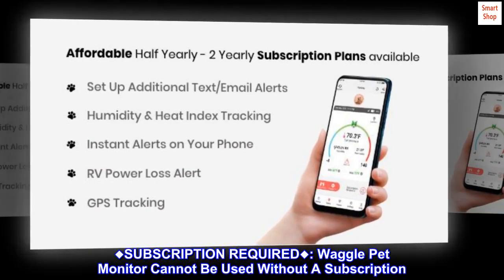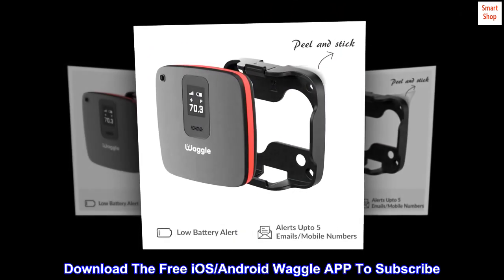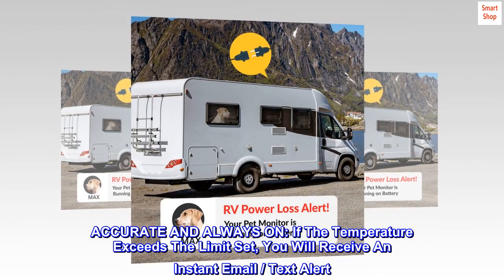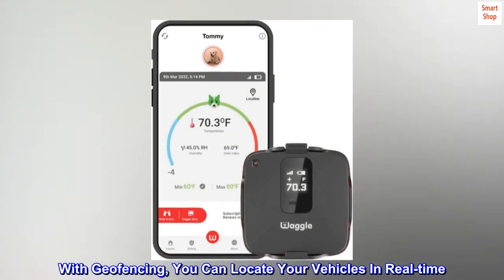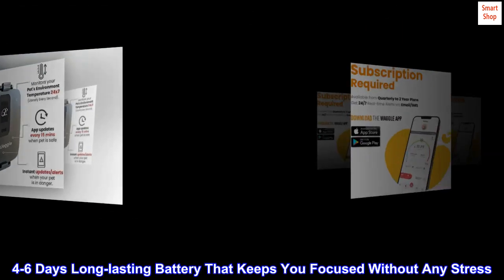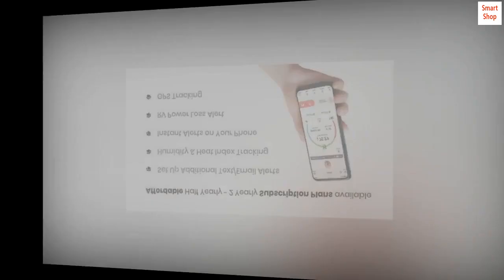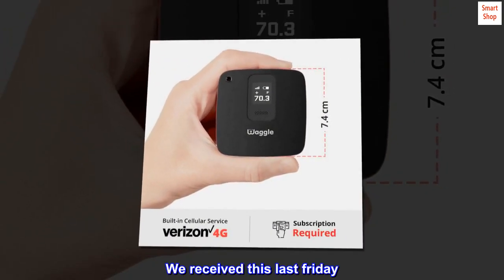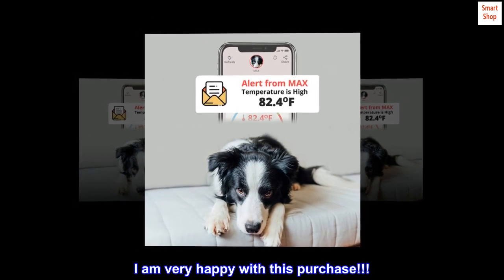Waggle RV/Dog Safety Temperature & Humidity Sensor (Built-in GPS) with Verizon Cellular | Wireless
◆SUBSCRIPTION REQUIRED◆: Waggle Pet Monitor Cannot Be Used Without A Subscription. The Subscription Is For Cellular Service With Verizon's Network, The Waggle Pet Monitor Has No Way To Communicate Or Update Temp/Humidity Changes Without A Cellular Plan Including Power Loss & Back, Geofence & Location Tracking. Available From Quarterly To 2-Yearly Plans.
INSTANT ALERTS ON YOUR PHONE: Get Alerted - Not Alarmed. Keeping An Eye On Your Dog’s Safety Is Now Easy With Waggle. Get Real-Time Alerts On Ambient Temperature/Humidity Changes, Heat Index, And More Via Your Smartphone While In RV/Car/Home
ACCURATE AND ALWAYS ON: If The Temperature Exceeds The Limit Set, You Will Receive An Instant Email / Text Alert. Get Real-Time Updates In Seconds When Your Pet Is In Danger. Ensure 24/7 Pet Protection With Waggle Pet Monitor
SAFEGUARD WITH GEOFENCE: Added Safety To Your Vehicle. With Geofencing, You Can Locate Your Vehicles In Real-time. Get Alerts When Your RV/Car Which Has The GPS Device Moves Out Of The Virtual Fence. It Provides Visibility Into The Movement Of Your Field Resources
INTERNAL BATTERY: Waggle Pet Temperature Monitor Comes With A Built-in Rechargeable Battery. 4-6 Days Long-lasting Battery That Keeps You Focused Without Any Stress. Get Peace Of Mind Both On The Roads Or Under The Roof
REAL REVIEW!
Let me preface this with we live in AZ. We purchased a new home and it is being built. We work 7-5pm everyday. We are living in our 21 foot travel trailer with 4 dogs, 3 are small mixes and the 4th a lab. We went to multiple dealerships searching for an answer to our uneasiness we were feeling while leaving the dogs in the camper. It is the summer and my husband and I have been freaking out about the condition inside our trailer while we were not home. We received this last friday. I downloaded the app and started installing and getting to know the app. It is awesome that it has text alerts. We set a 'happy time' 70-83 degrees and if the temperature goes out of that range it texts both my husband and I. We are no longer worried about the pups we have in the camper. I am very happy with this purchase!!!